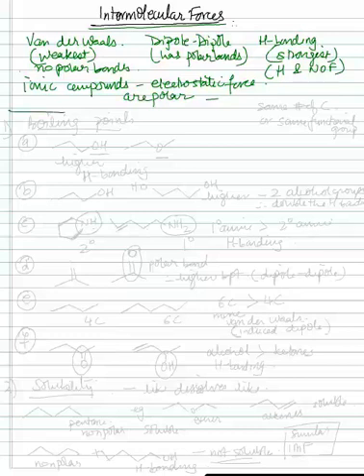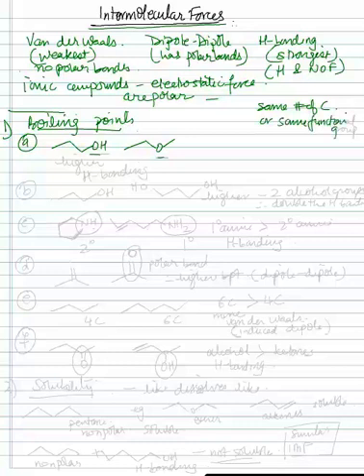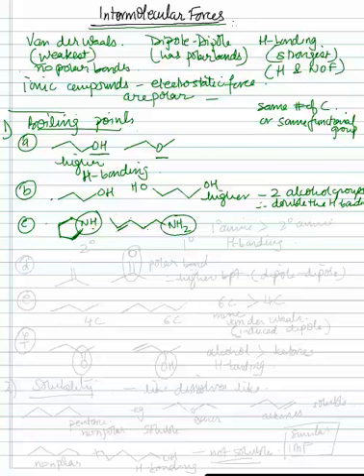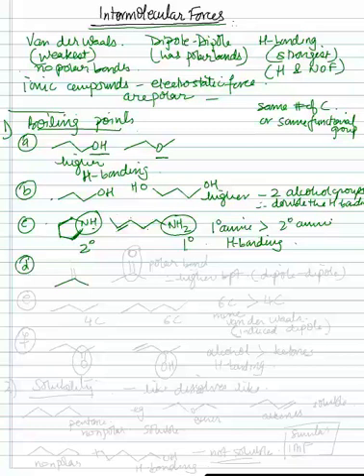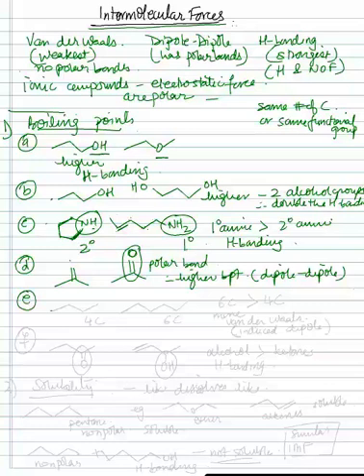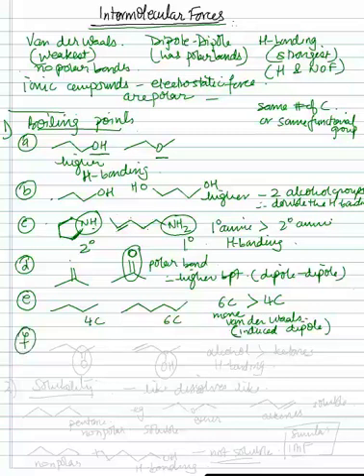PC 01 3IntermolecularForces